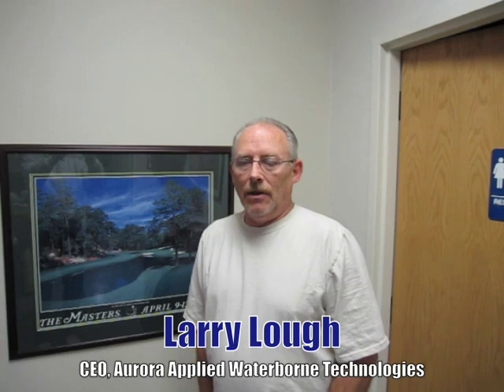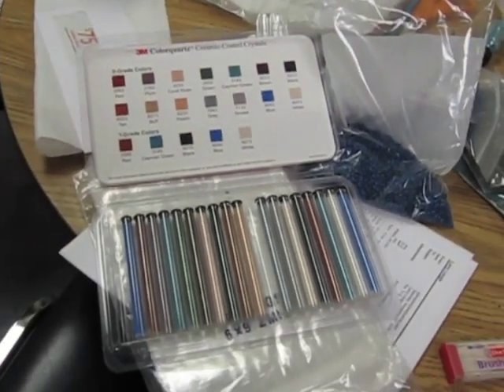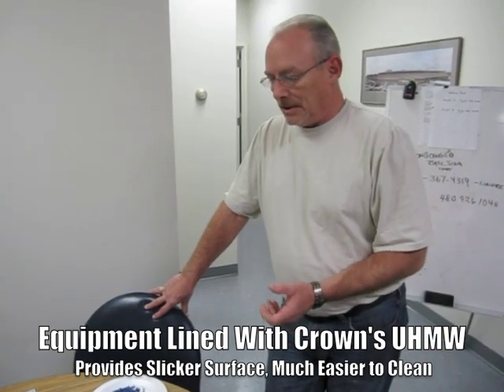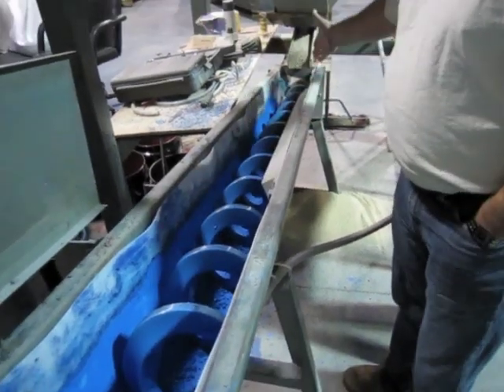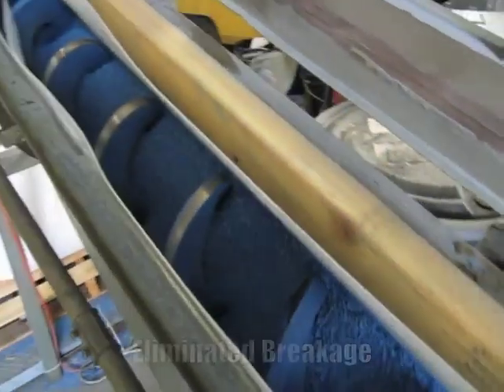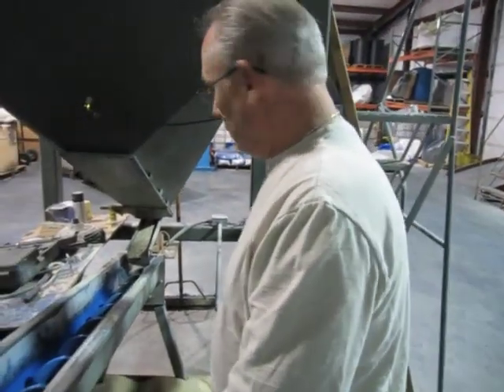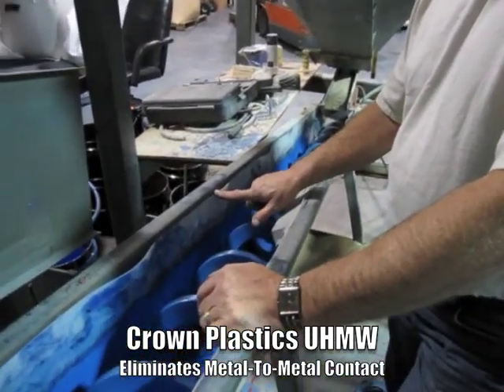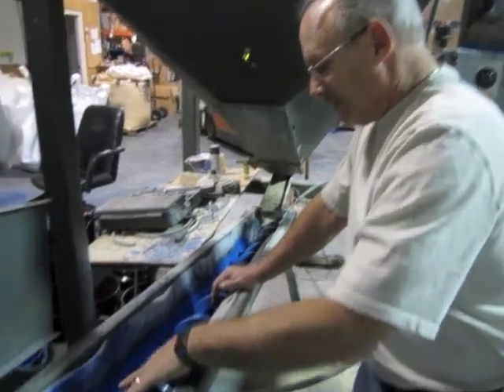Crown Plastics DuraSurf Screw Conveyor Application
A installation at Aurora Applied Waterborne Technologies to reduce screw conveyor wear, and material contamination.